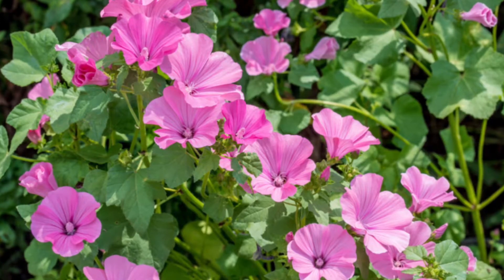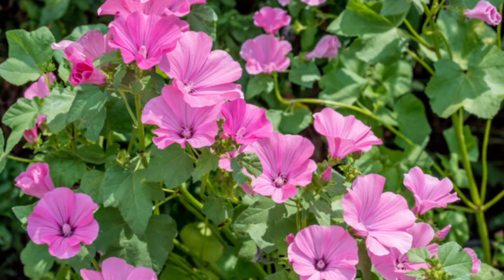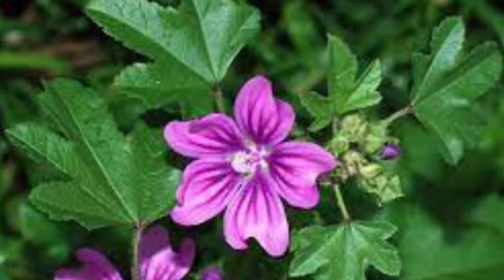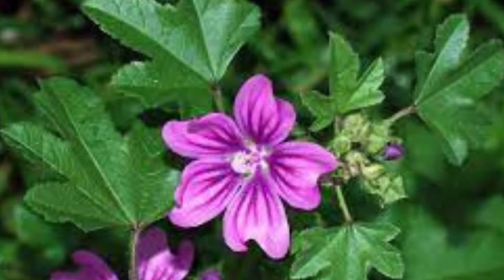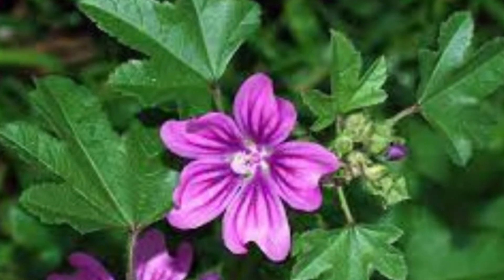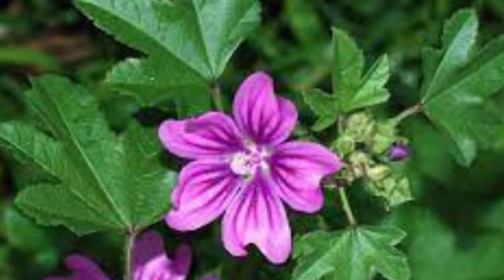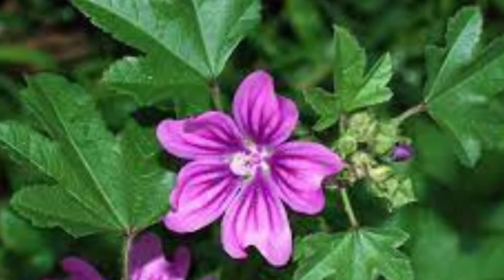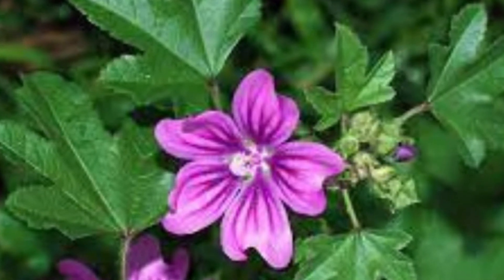What are mallow plants used for?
Malva is a genus of herbaceous annual,  biennial,  and perennial plants in the family Malvaceae.  It is one of several closely related genera in the family to bear the common English name mallow.  The genus is widespread throughout the temperate,  subtropical and tropical regions of Africa,  Asia and Europe

Mallow is a plant.  People use the flower and leaf to make medicine.  Mallow is used for irritation of the mouth and throat,  dry cough,  and bronchitis.  It is also used for stomach and bladder complaints.

Is common mallow poisonous?
Is common mallow toxic?  No,  common mallow (Malva sylvestris) is not a toxic plant.  Mallow is used in herbal medicine for its richness in mucilage,  a soluble fiber with demulcent effect,  which is not toxic,  although it can have side effects.

Is mallow and marshmallow the same?
Marshmallow was made from the mallow plant (Athaea officinalis) that grows wild in marshes.  The term marshmallow was derived both from the native home of the plant and the plant name.  Mallow is native to Asia and Europe and has been naturalized in America